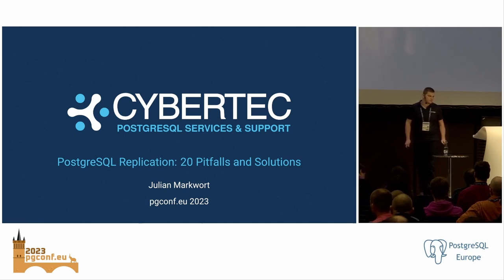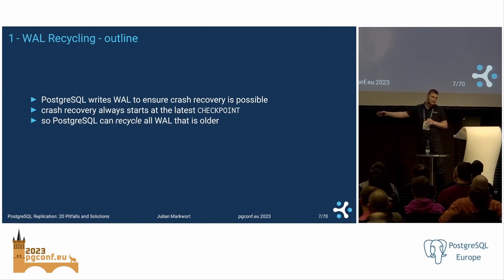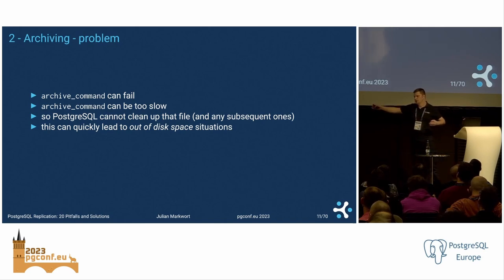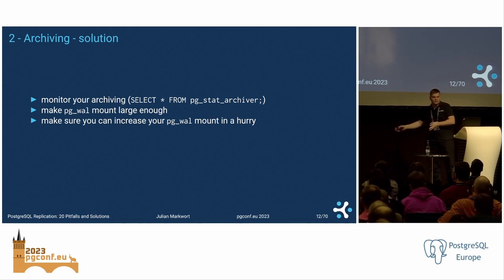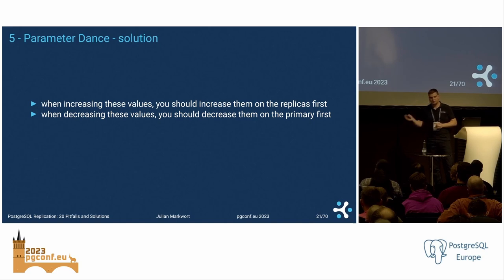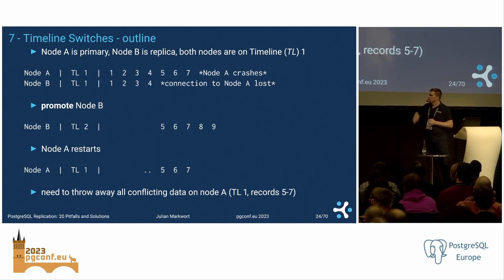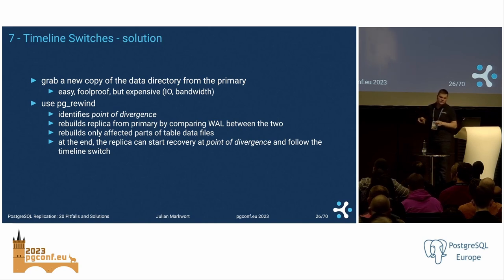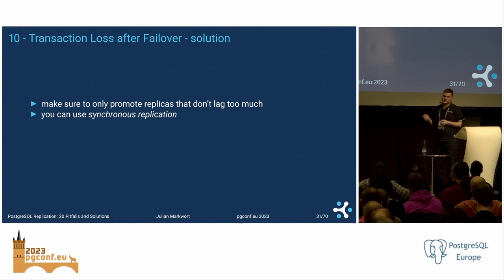Julian Markwort: PostgreSQL Replication: 20 Pitfalls and Solutions (PGConf.EU 2023)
Replication is everywhere: We use it for redundancy, high availability, aggregation or distribution of data, database migration and upgrading, or even horizontal scale-out. While replication is well supported and easy to get started with in PostgreSQL, there are some misconceptions, misconfigurations, corner cases, and other issues to be aware of that can make or break a project.

This talk covers both replication mechanisms that are built into PostgreSQL: binary replication and logical replication. We will discuss common issues, such as WAL recycling or long running transactions, that need to be considered in any replication setup. We will also discuss complex issues, such as transaction snapshots growing too large or subtransaction overflow, that might prevent replication or result in downtime when certain circumstances collide. All in all, we will cover at least 20 different pitfalls and their solutions.

I've been installing, administrating and most importantly troubleshooting PostgreSQL replication setups for over five years for large and small customers, running a lot of different workloads and applications on their databases. Last year I finished my Master’s degree with a thesis on PostgreSQL replication mechanisms and recently I discovered and fixed a serious bug with recovery of prepared transactions in PostgreSQL 13 and 14.